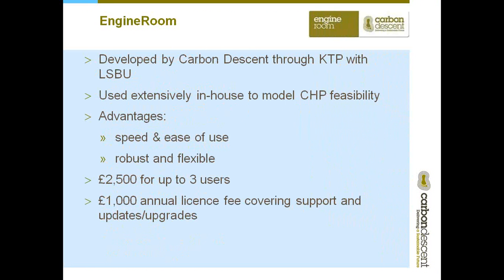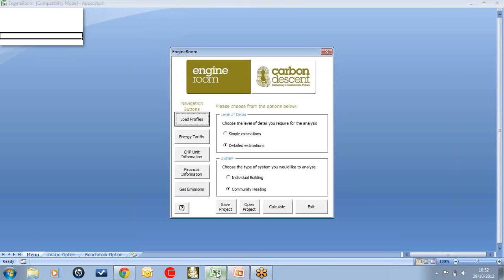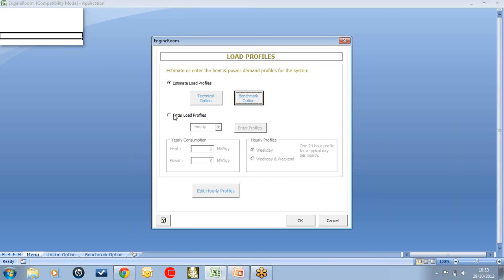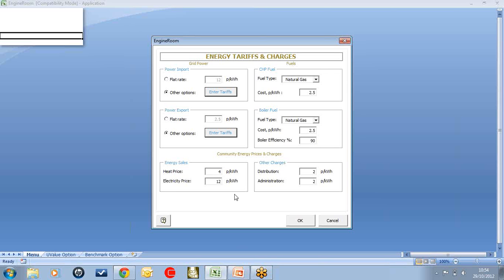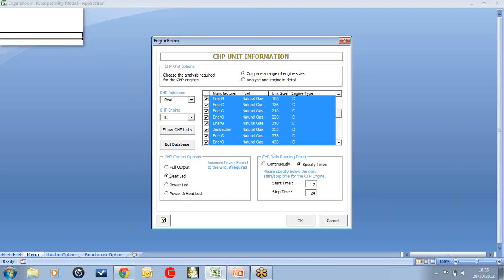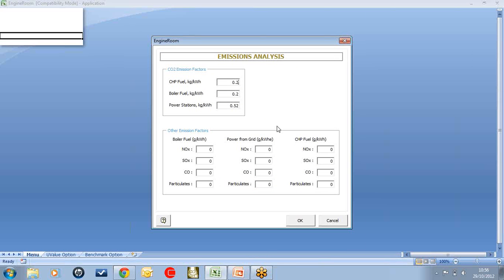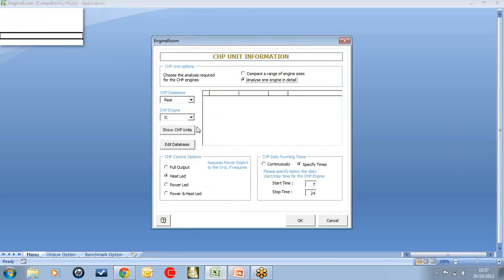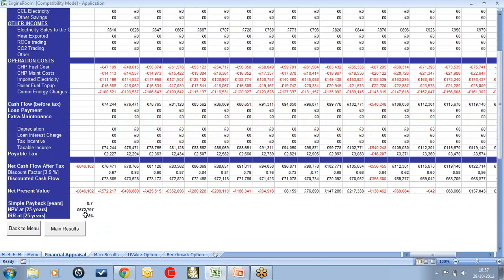EngineRoom Software Short Demonstration 2.wmv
A 6 minute demonstration of Carbon Descent's CHP feasibility software, EngineRoom.